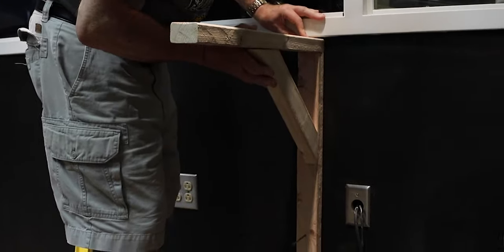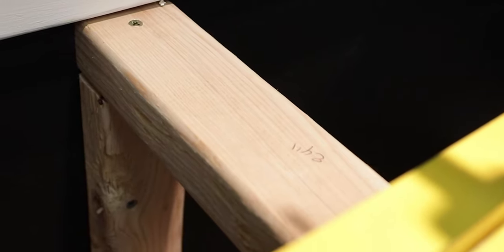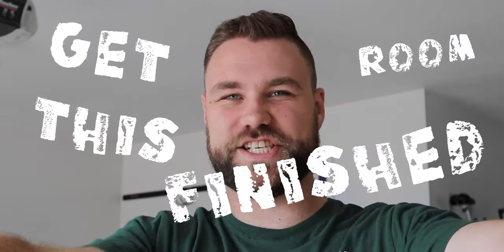DIY Upgrades to Church Tech Area for Podcasting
Are you interested in having a podcast for your church? Well, so were we! This video will show you how we turned out production space for Sunday Morning Worship into a great space for podcasting.
I'm giving our Video Booth a much-needed refresh! Painting, Building a Counter, adding Podcasting Equipment to the current setup!

Canon EOS R
Main Lens 24mm - 105mm f/4
Vlogging Lens 17mm - 40mm Lens
Rode VideoMic
Audio Recorder
Godox SL60W
Recording Headphones

CHAPTERS
0:00 Intro
0:51 Prep
1:30 Painting
2:10 Built-in counters
3:00 Wrap Up Encouragement